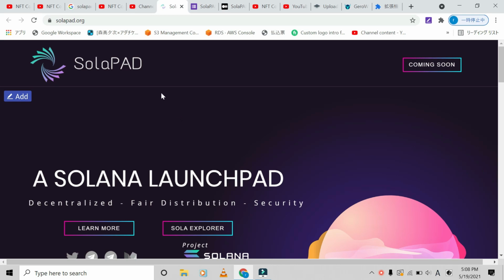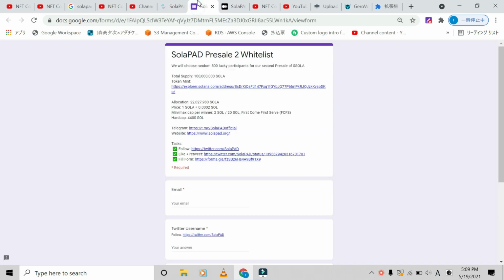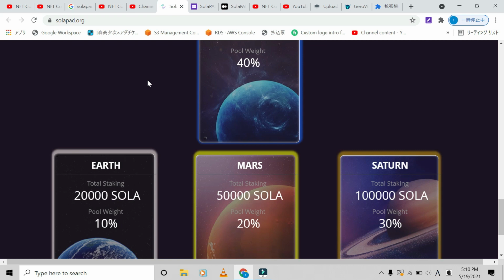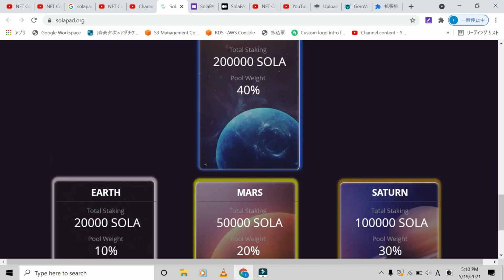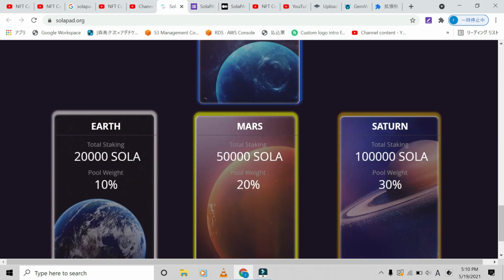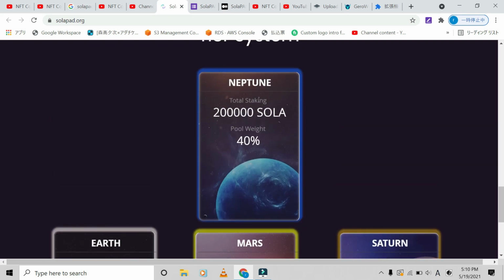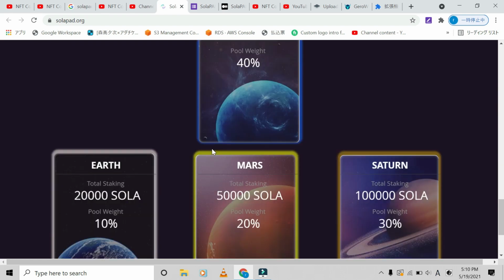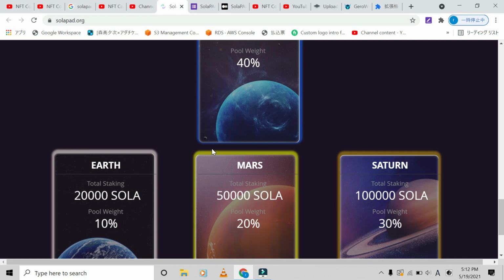What Is SolaPad? (Solana IDO Pre-Sale)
Today I discuss the Solpad coin that just came out on Solana that will be a competitor to Solstarter for the main launchpad. Launchpads are important because it allows you to gain permission to participate in IDO and if you are bullish on Solana, this would be a good option to get in early before the coins go public.

In my channel I discuss Veve & Ecomi NFTs as well as analysis on cryptocurrency and the new coins that are coming out on the market.

For those that already are investors of Ecomi and Veve, I cover all the comic and movie artists that create the Veve Ecomi NFT collectibles where you can learn about who created your NFT through a short and easy to understand bibliography: